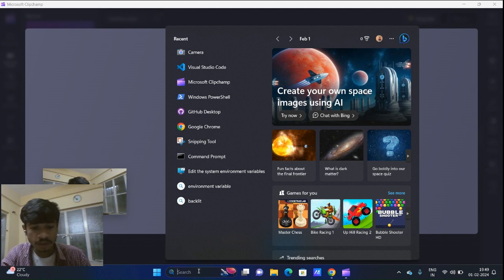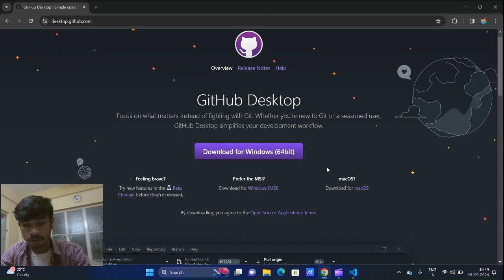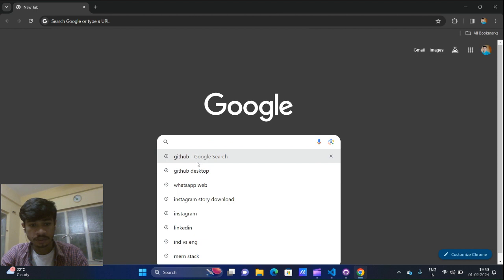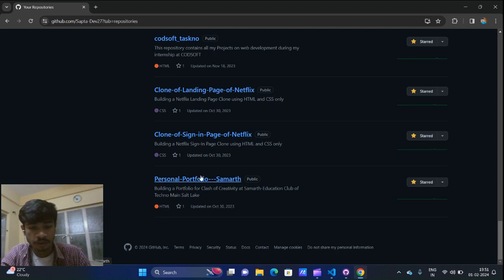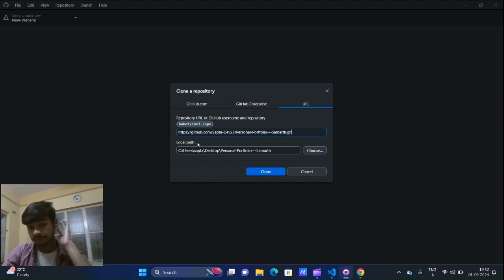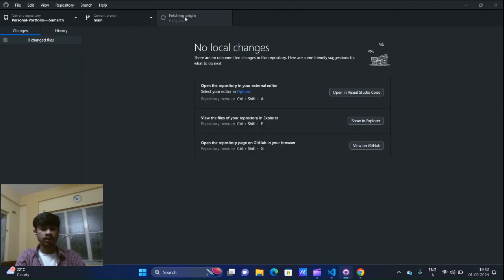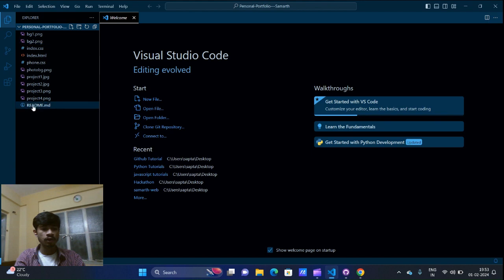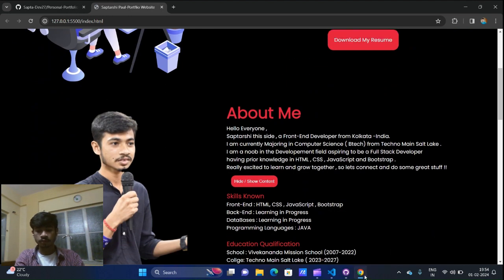How to clone a repository using Github Desktop in VS code || Github Tutorials 02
In this video we will learn how we can clone any repository using Github Desktop .